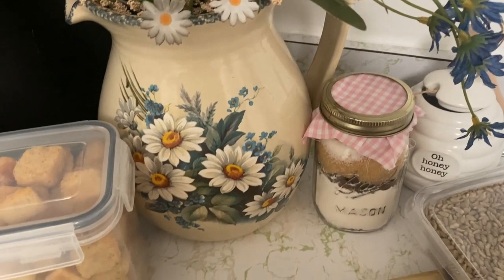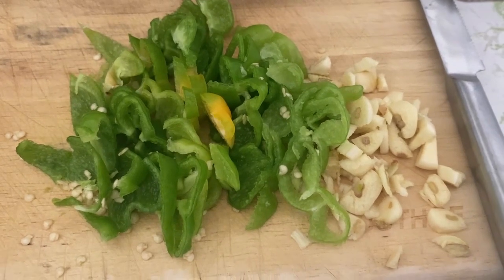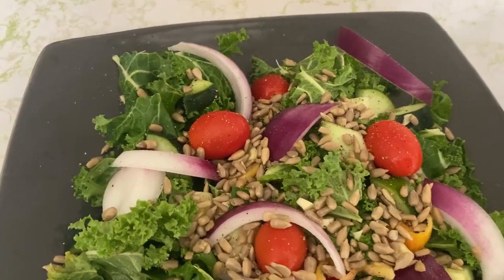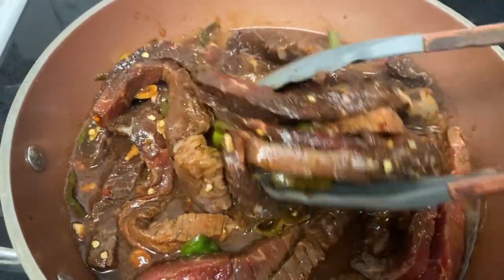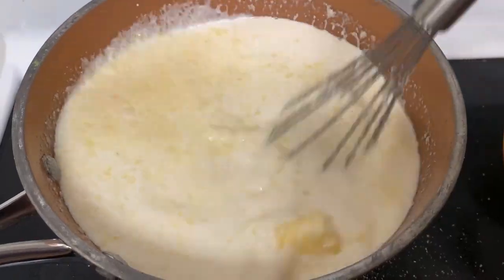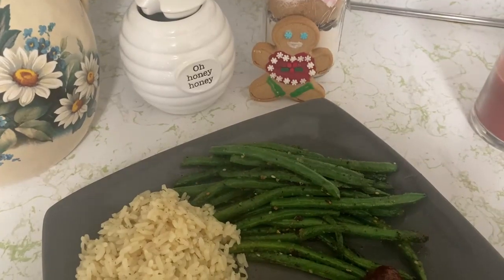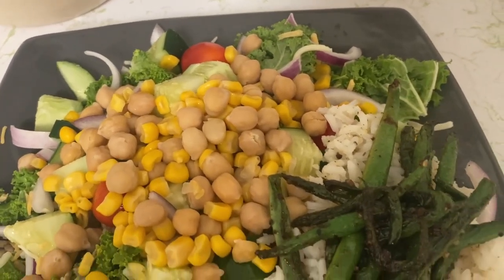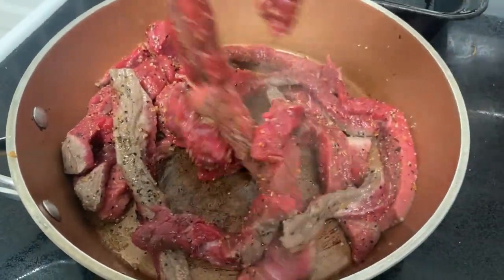What's For Dinner? | REAL LIFE EASY FAMILY DINNER IDEAS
Hey friends!! Happy New Years Eve!!
I wish you all a safe, healthy, and happy new year!!!

ABOUT OUR FAMILY:
Hi!! my name is Blair. I am married to Daniel. We have 4 kids: Alexis, Avery, Jeremiah, & Maverick.
I am a stay at home mom. We are a homeschooling family living in Florida. On our channel, you will find day in the life vlogs, homeschooling vlogs, hauls, cleaning motivation & MORE... A Little Bit of everything!

Thank you for checking out our channel!!! We hope you stick around and become part of the family!